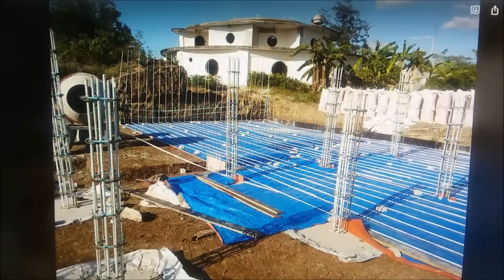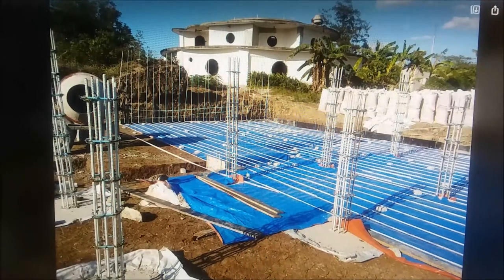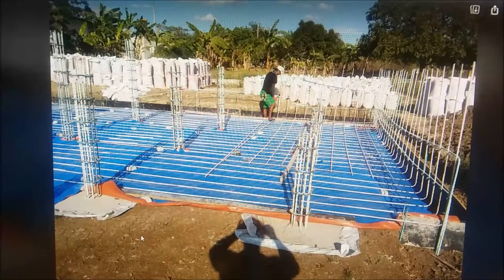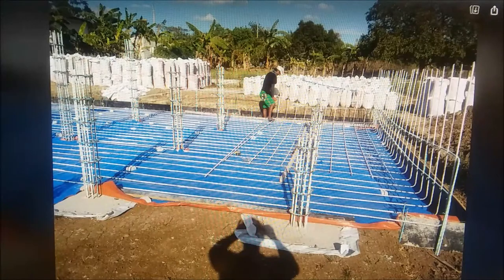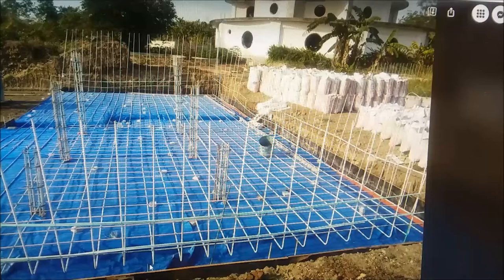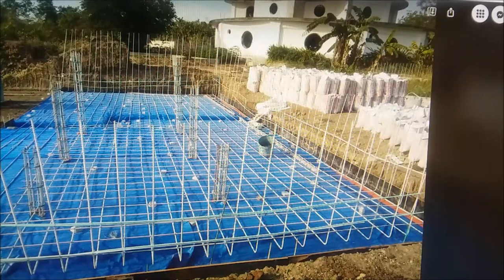CONCREYE HOUSE BUILDING IN PH, SOLAR ARRAY CONCRETE SLAB PART 2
CONCRETE HOUSE BUILDING IN PH. IN THIS VIDEO WE CONTINUE WITH DAY ONE OF THE REBAR LAYOUT FOR THE GROUND MOUNT SOLAR ARRAY AND HOPEFULLY OUR PRESENTER WILL TOUCH ON USING THE CONTINUOUS OVERLAP FOR ZERO WASTE OF THE REBARS.